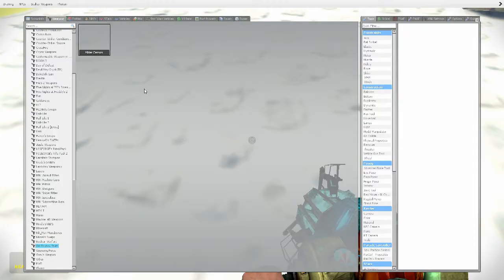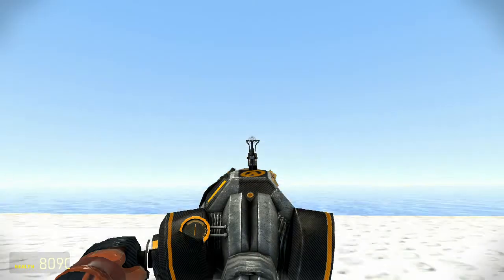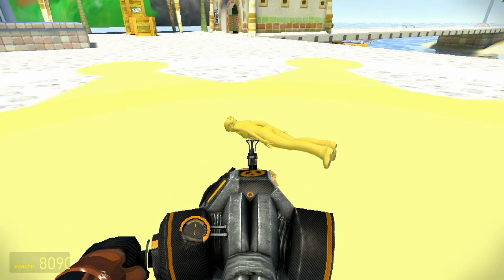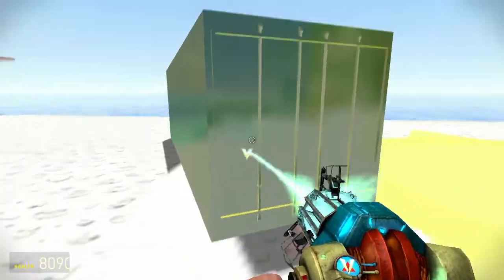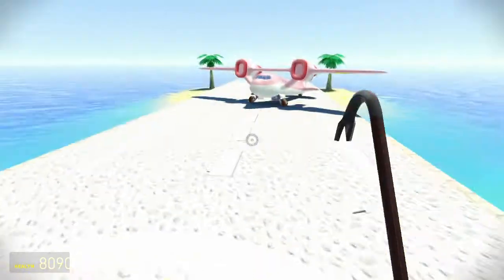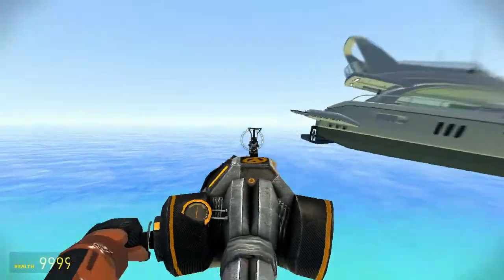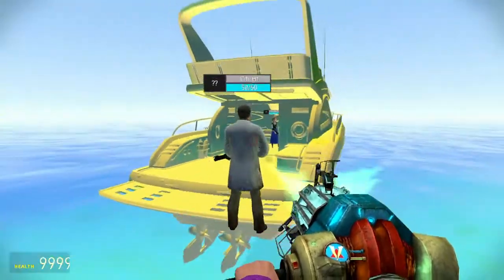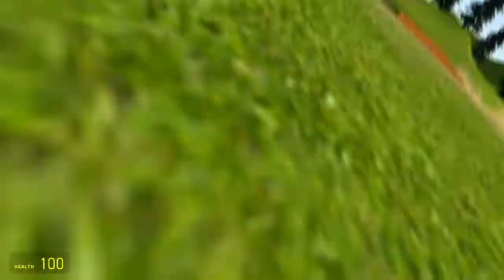Garry's Mod Midas Cannon Mod! Gold Everywhere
Garry's Mod Midas Cannon Mod! Gold Everywhere This is where you turn everything into gold npcs, cars and more. With this I can make a living off this buy turning people into gold and selling them online i'm a genius Subscribe to see more gaming videos and hoped you enjoyed this video if you have make sure to click the notification button next to subscribe and then it will send you the videos i upload to this gaming channel.

Don't forget to share this on Instagram or any other thing and don't forget to visit my Instagram to get to see whats behind the scenes thanks for the support and i shall see you later PEACE!!!